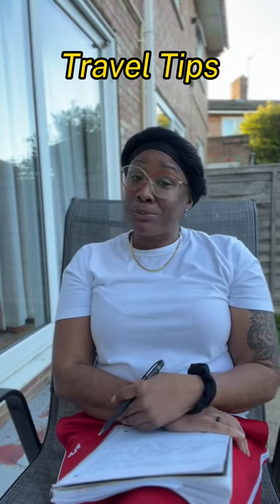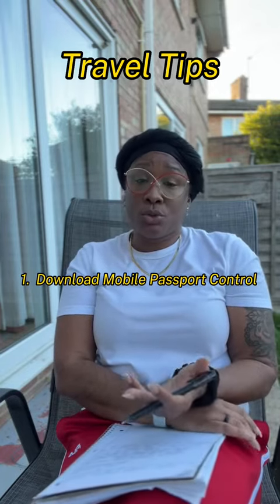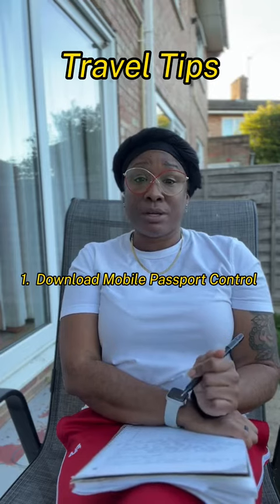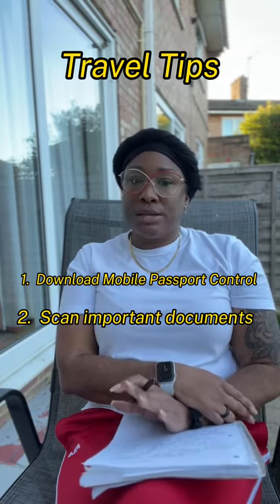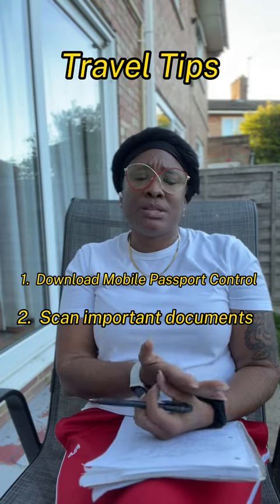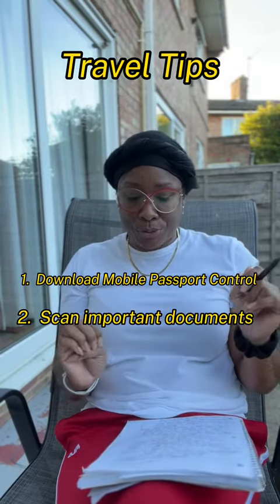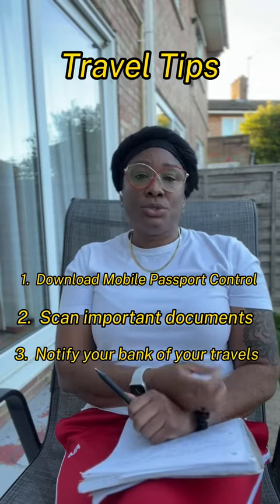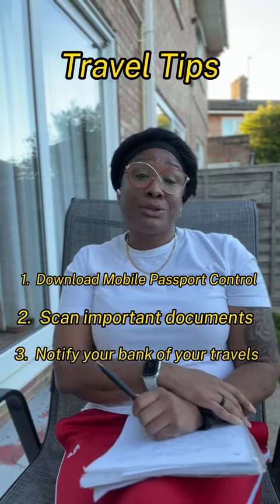Don't Lose Your Important Documents!!! TravelTips 003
Welcome to another TravelTips video!
Let me know if you enjoy these tips and if you've used any of my tips to make your travel life easier.

@  Rizz N Me

Here Is My Link Tree For All My Info